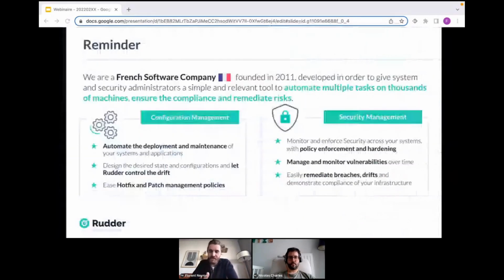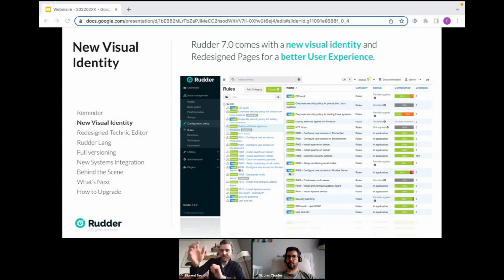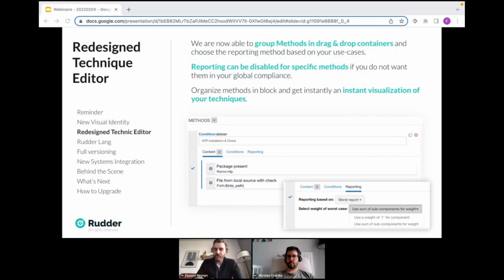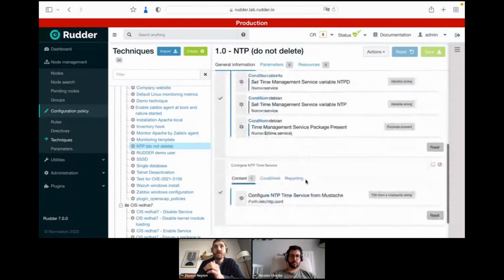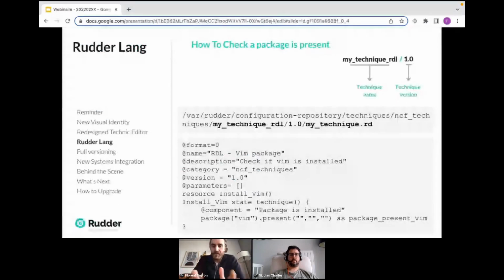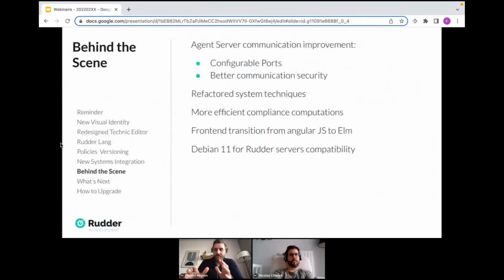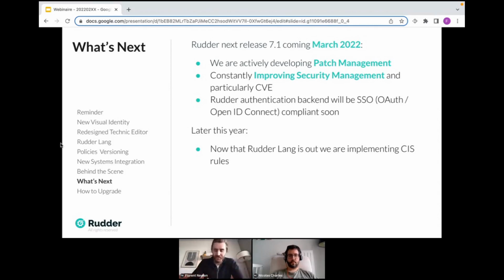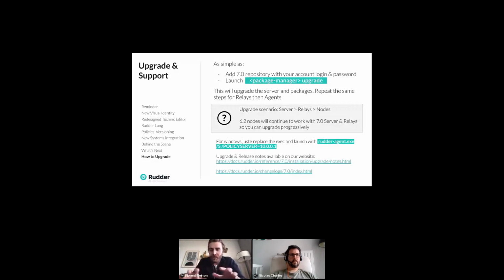[WEBINAR - EN] Introducing Rudder 7.0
This webinar presents Rudder 7.0 release and its new features:
- the brand new Rudder’s visual identity;
- Rudder Dedicated Syntax Language;
- the new Technic Editor;
- the roadmap and it’s incoming features;